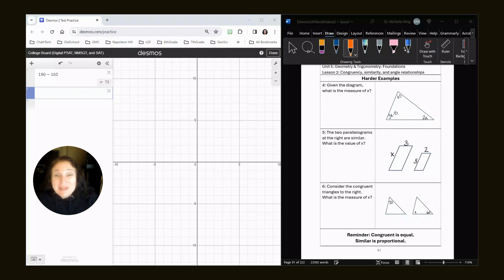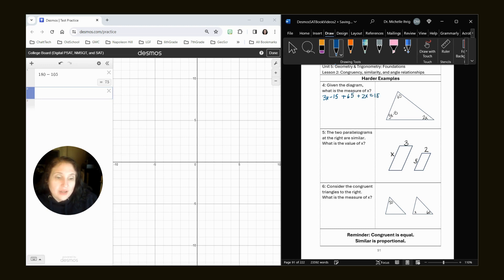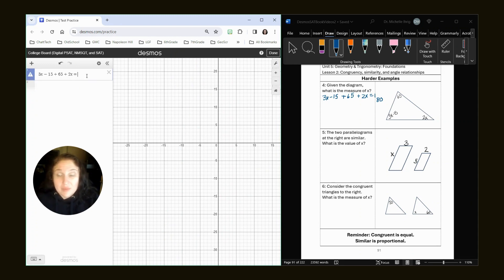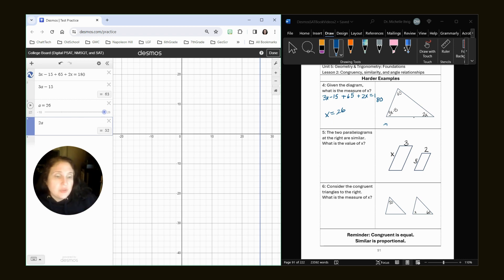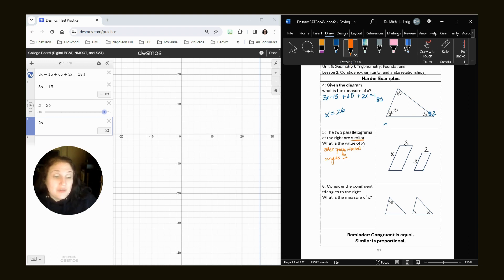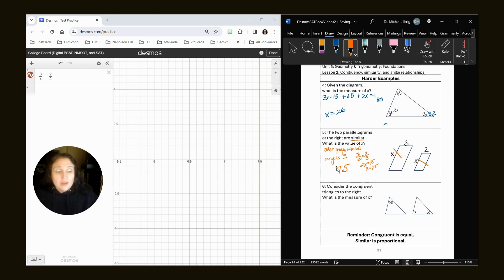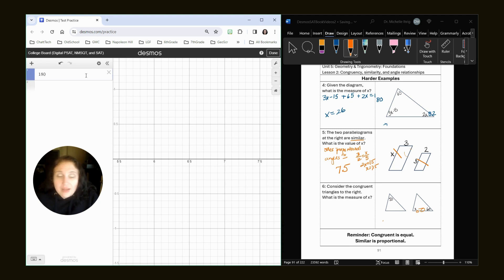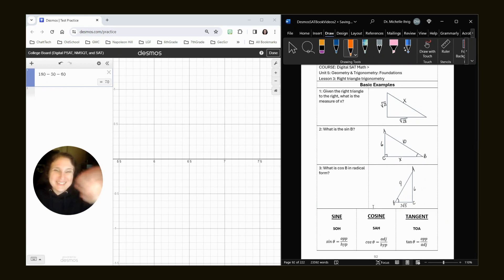SAT.5.2.Harder: Congruence, Similarity, and Angle Relationships, page 91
🎓 Real lessons. Real strategies. More Practice Questions. 💲Everything under $100 — plus you can SAVE 20% with code YOUTUBE.
💬 Whether you’re aiming for steady growth or quick review, I built a course just for you.
🤗 We got this! Love, Doc

____ ____ Buy the companion book on Amazon to follow along with the questions:

In this video, Doc Chelle shows how to use the Desmos calculator on PSAT/SAT-style math questions relating to Khan Academy's Unit 5 Lesson 2:  Congruence, Similarity, and Angle Relationships HARDER